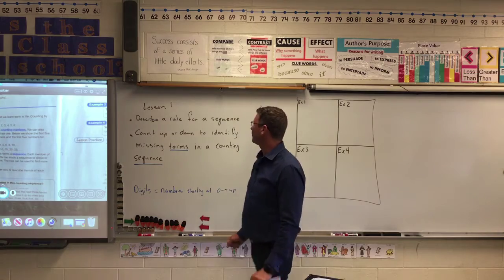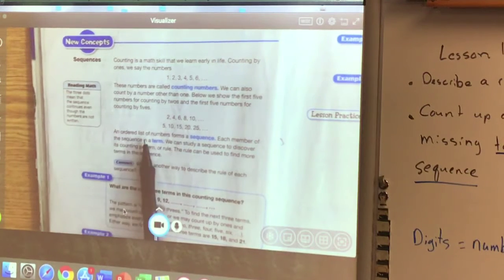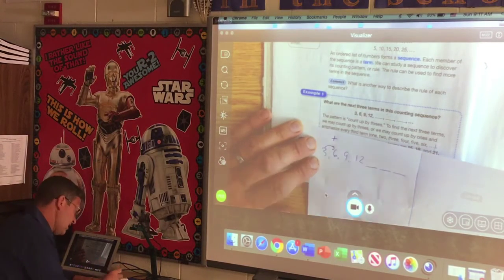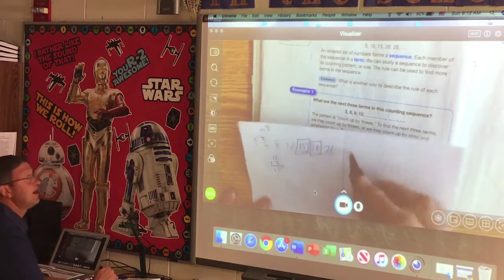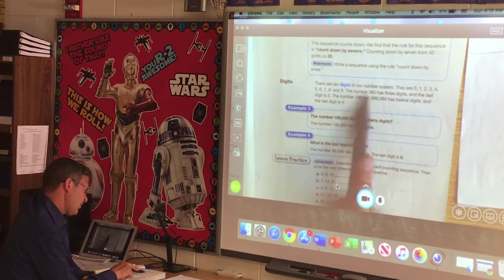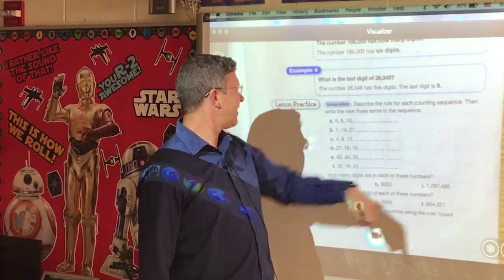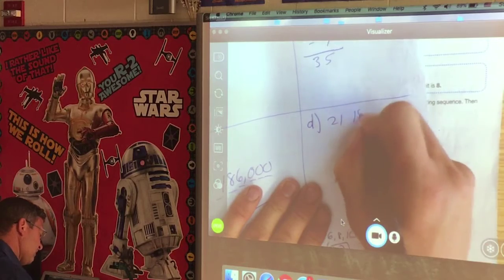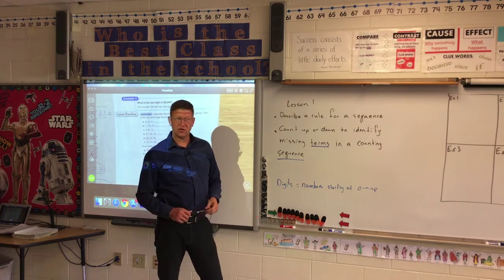Math Lesson 1